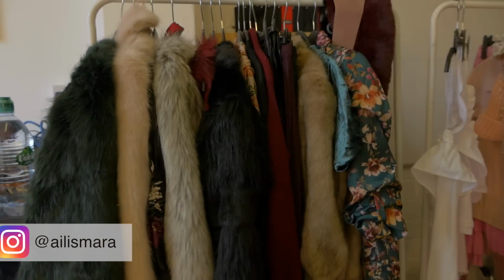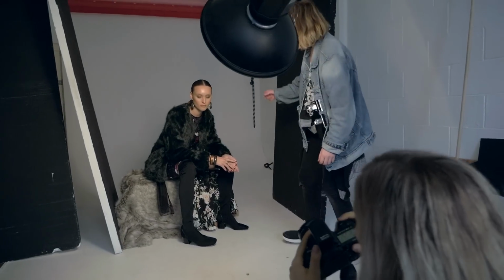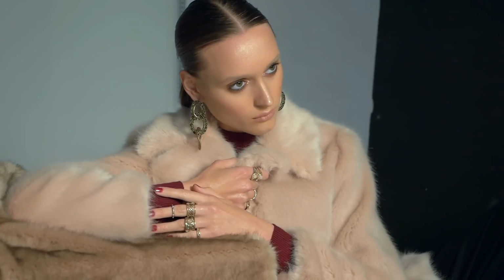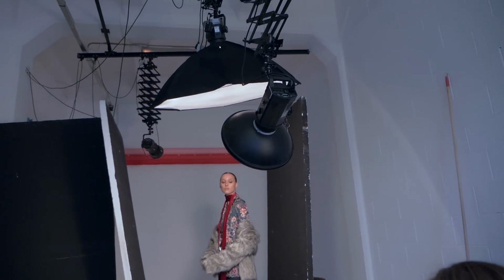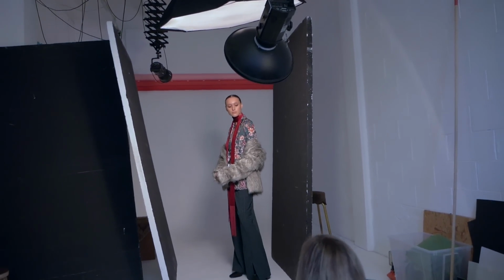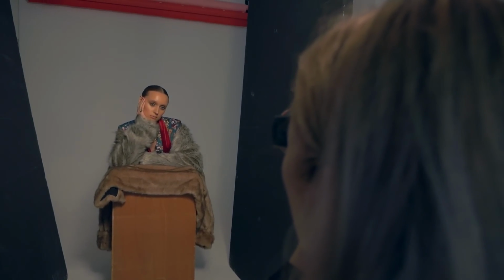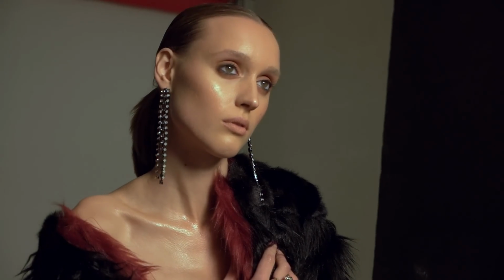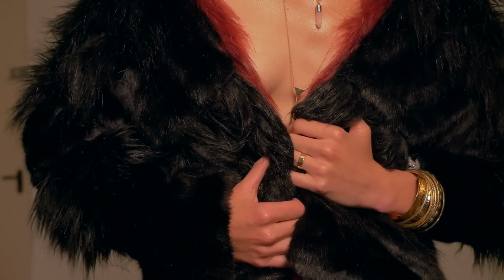My Go To High Fashion Studio Light Set Up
Hi Guys! today id like to chat to you about My Go To High Fashion two Light Set Up. what do you think about it? what is your favourite studio light set up?

About Me: My name is Anita Sadowska, Im a 24 year old professional fashion photographer based in Dublin, Ireland. On my channel I will be uploading regular photography tips & tricks, Fashion shoot behind the scenes and loads of photoshop and lightroom retouching and editing tutorials.